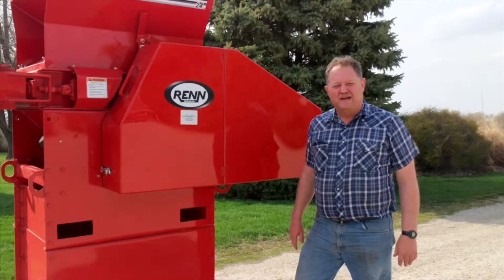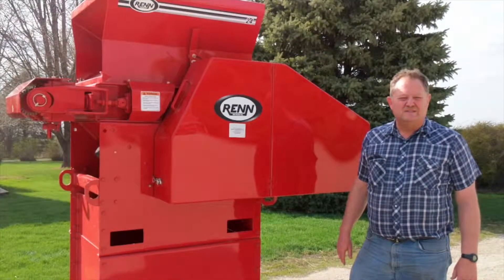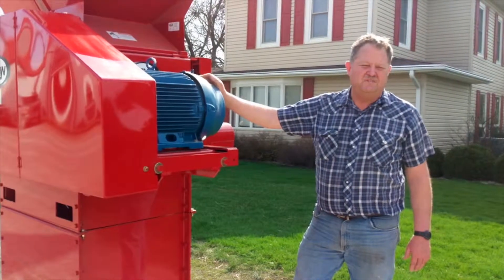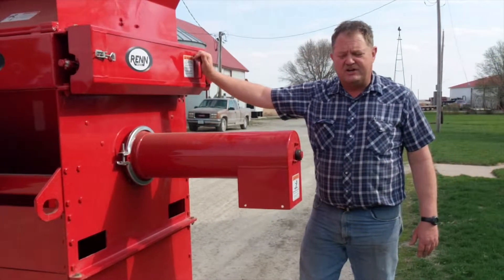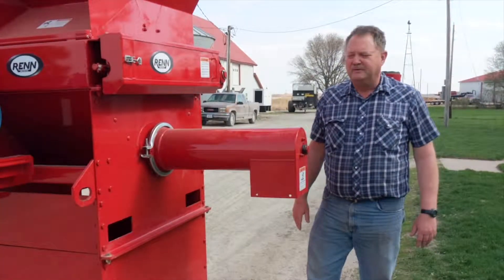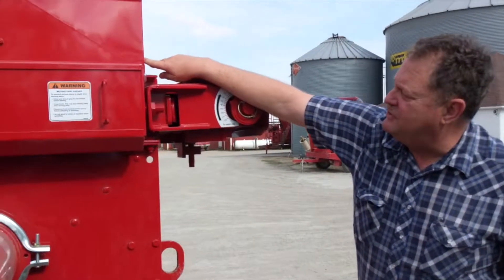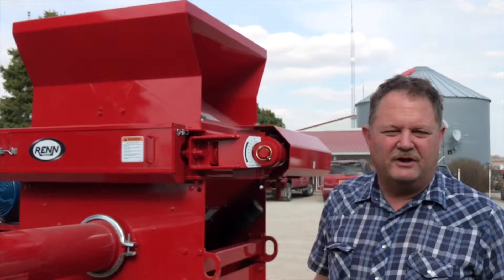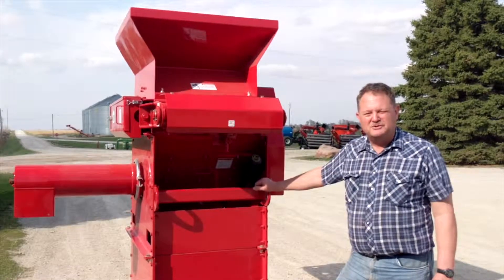Renn RMC24E Electric Mill Review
This Renn REMC24E is an electric powerhouse! With a 2500 bph capacity and a number of creatures comforts, this machine is designed with the operator in mind. At Keast Enterprises, we're one of the nation's largest dealers of Renn equipment. Give us a call at for competitive low-rate financing, 5-year lease to own, worldwide delivery, trade-ins from any brand, and the best prices in the industry on new, used, and trade-in equipment!